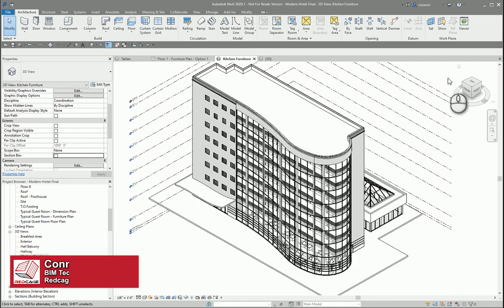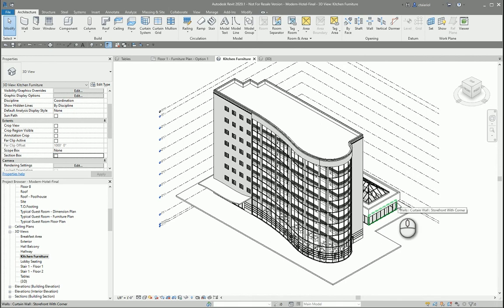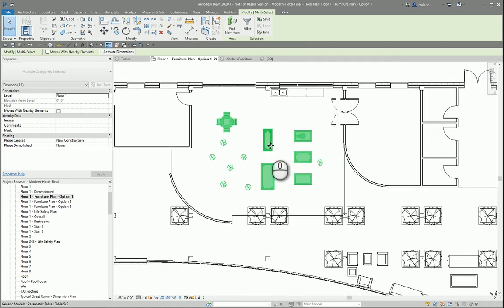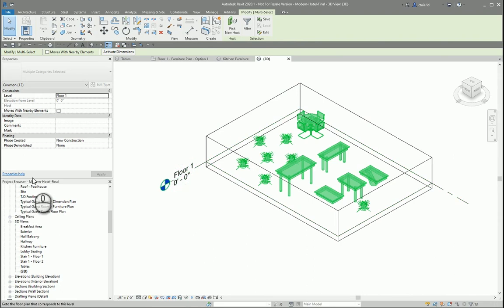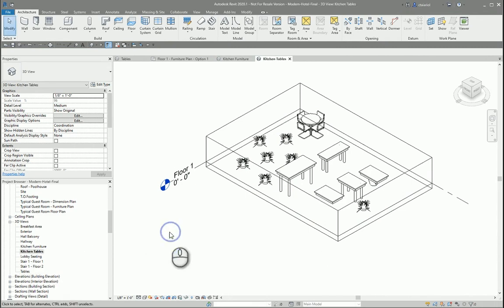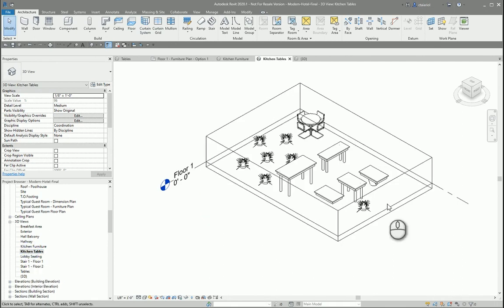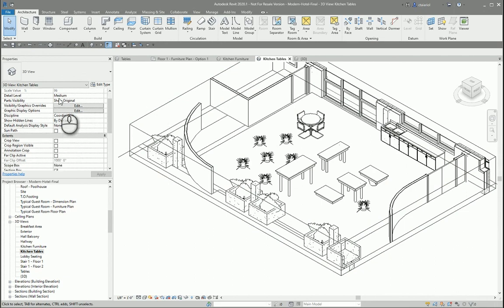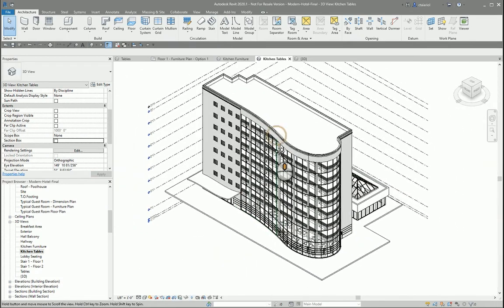How to Use the Selection Box in Autodesk Revit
The Selection box feature allows you to do quick 3D previews of elements in Autodesk Revit projects. Let's explore how to use it.